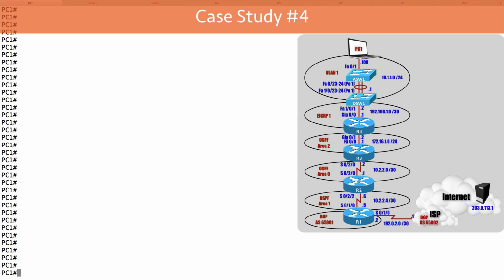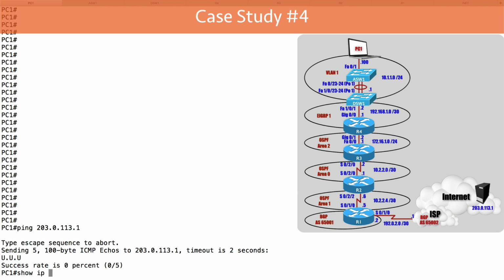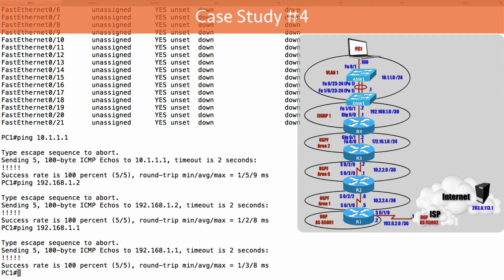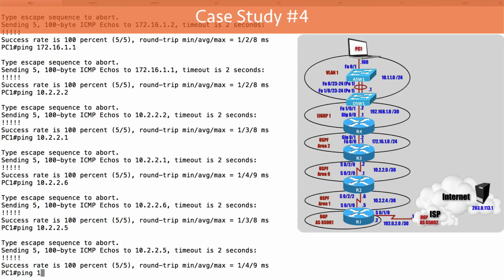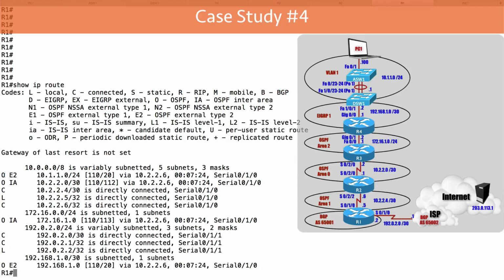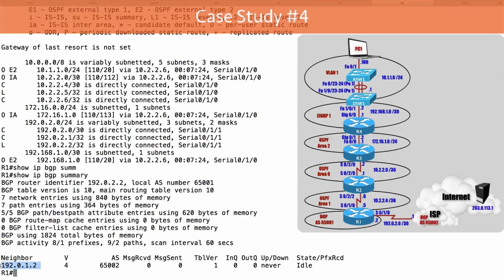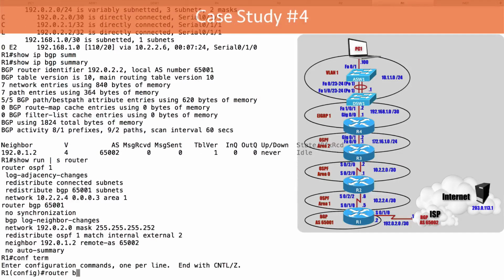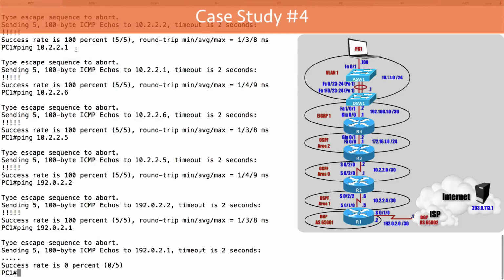CCNP | Basic Course | Free | Download